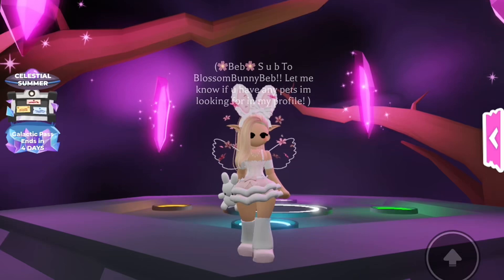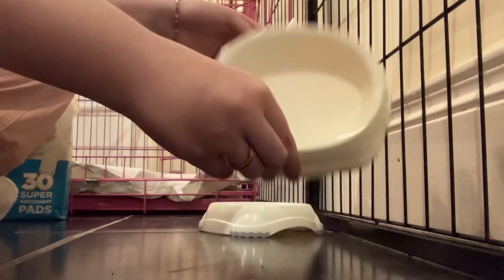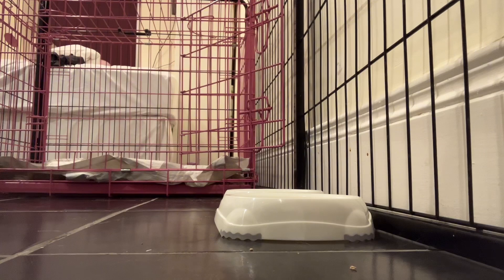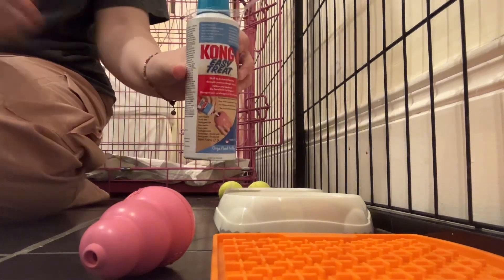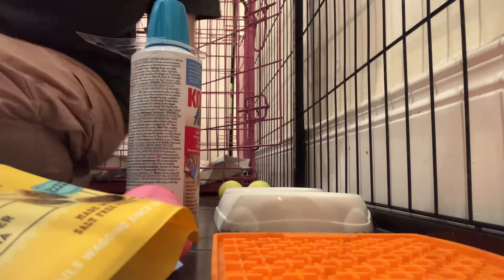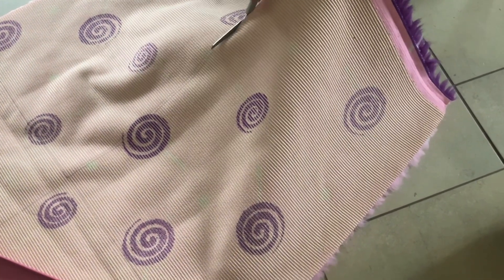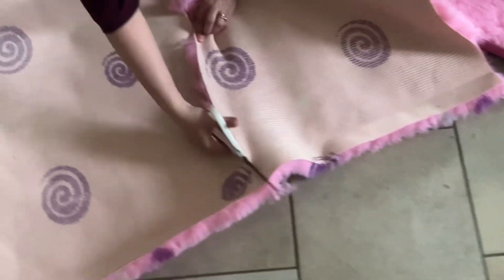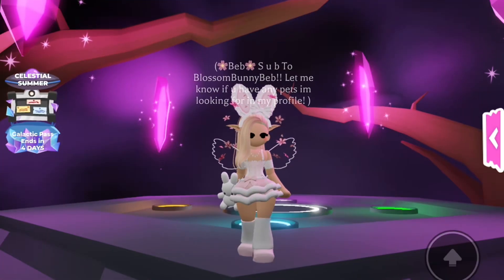Getting READY for A *NEW* PUPPY! 💕🐶 (Playpen & Bed Set Up) ✨ | 💕 BlossomBunnyBeb 💕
:¨·｡·¨: ─── ୨ 🛍️⚡️🌎 ୧  `·｡ ｡・
 𝐇𝐞𝐥𝐥𝐨 & 𝐖𝐞𝐥𝐜𝐨𝐦𝐞 𝐁𝐚𝐜𝐤 𝐌𝐲 𝐁𝐞𝐚𝐮𝐭𝐢𝐟𝐮𝐥 𝐁𝐥𝐨𝐬𝐬𝐨𝐦𝐬 !

╭ → 🐬 ☆ ꒰ info !! ꒱ ☆ 🍋
┊ ☆‧˚🐢 𝐘𝐓 𝐂𝐡𝐚𝐧𝐧𝐞𝐥: 𝐁𝐥𝐨𝐬𝐬𝐨𝐦𝐁𝐮𝐧𝐧𝐲𝐁𝐞𝐛 🎧🦩 ‧˚.☆
┊ ˗ˏˋ 🥽 𝐏𝐨𝐬𝐭𝐢𝐧𝐠 𝐒𝐜𝐡𝐞𝐝𝐮𝐥𝐞: ´ˎ˗  💕🌟
┊ ☆‧˚.  𝐓𝐮𝐞𝐬𝐝𝐚𝐲 = 𝐌𝐲𝐬𝐭𝐞𝐫𝐲 𝐌𝐞𝐠𝐚 𝐕𝐢𝐝𝐞𝐨 ‧˚.☆
┊  ˗ˏˋ.    𝐖𝐞𝐝𝐧𝐞𝐬𝐝𝐚𝐲 = 𝐖𝐞𝐝𝐧𝐞𝐬𝐝𝐚𝐲 𝐅𝐮𝐧 𝐕𝐢𝐝𝐞𝐨 ´ˎ˗  🪷
┊ ʚ✨  𝐓𝐡𝐮𝐫𝐬𝐝𝐚𝐲 = 𝐒𝐡𝐨𝐫𝐭𝐞𝐫 𝐌𝐞𝐠𝐚 𝐕𝐢𝐝𝐞𝐨 🍄
┊ ☆‧˚   𝐅𝐫𝐢𝐝𝐚𝐲 = 𝐒𝐩𝐞𝐞𝐝 𝐆𝐫𝐢𝐧𝐝 ‧˚.☆🪸

╭ → 🍩⚡️ 𝐀𝐛𝐨𝐮𝐭 𝐌𝐞 🌈💕
┊ ☆‧˚ 𝐎𝐧 𝐦𝐲 𝐜𝐡𝐚𝐧𝐧𝐞𝐥, 𝐈 𝐩𝐥𝐚𝐲 𝐑𝐨𝐛𝐥𝐨𝐱 𝐰𝐡𝐢𝐜𝐡 𝐢𝐬 𝐚 𝐡𝐮𝐠𝐞 𝐩𝐥𝐚𝐭𝐟𝐨𝐫𝐦 𝐜𝐨𝐧𝐭𝐚𝐢𝐧𝐢𝐧𝐠 𝐦𝐚𝐧𝐲 ┊🎂🍡𝐠𝐚𝐦𝐞𝐬 𝐬𝐮𝐜𝐡 𝐚𝐬 𝐀𝐝𝐨𝐩𝐭 𝐌𝐞. 𝐌𝐲 𝐟𝐚𝐯𝐨𝐮𝐫𝐢𝐭𝐞 𝐠𝐚𝐦𝐞! ☆‧˚🍬🍧

╭ → 🍏🍉𝐌𝐲 𝐂𝐡𝐚𝐧𝐧𝐞𝐥 𝐢𝐬 𝐅𝐚𝐦𝐢𝐥𝐲 𝐅𝐫𝐢𝐞𝐧𝐝𝐥𝐲 🫐🍓
┊ ☆‧˚🎉𝐌𝐲 𝐜𝐨𝐧𝐭𝐞𝐧𝐭 𝐝𝐨𝐞𝐬 𝐧𝐨𝐭 𝐜𝐨𝐧𝐭𝐚𝐢𝐧 𝐚𝐧𝐲 𝐬𝐰𝐞𝐚𝐫𝐢𝐧𝐠 𝐨𝐫 𝐢𝐧𝐚𝐩𝐩𝐫𝐨𝐩𝐫𝐢𝐚𝐭𝐞 𝐥𝐚𝐧𝐠𝐮𝐚𝐠𝐞! ☆˚
┊ 🌸🌙 𝐖𝐞 𝐝𝐨 𝐧𝐨𝐭 𝐚𝐜𝐜𝐞𝐩𝐭 𝐭𝐡𝐚𝐭 𝐡𝐞𝐫𝐞! ✨🌹

╭ → 🪷💐 𝐁𝐞𝐛’𝐬 𝐑𝐮𝐥𝐞𝐬 🪸🍄
┊ ☆‧˚🐰 𝟏. 𝐀𝐥𝐰𝐚𝐲𝐬 𝐛𝐞 𝐤𝐢𝐧𝐝 𝐭𝐨 𝐞𝐚𝐜𝐡 𝐨𝐭𝐡𝐞𝐫! 𝐌𝐲 𝐚𝐢𝐦 𝐢𝐬 𝐭𝐨 𝐩𝐫𝐨𝐯𝐢𝐝𝐞 𝐚 𝐬𝐚𝐟𝐞 & 𝐰𝐞𝐥𝐜𝐨𝐦𝐢𝐧𝐠
┊ 🍩💕🍡  𝐜𝐨𝐦𝐦𝐮𝐧𝐢𝐭𝐲 𝐟𝐨𝐫 𝐚𝐥𝐥! 🐶☆‧˚
┊ʚ✨🎀 𝟐. 𝐌𝐚𝐤𝐞 𝐬𝐮𝐫𝐞 𝐭𝐨 𝐠𝐞𝐭 𝐜𝐨𝐦𝐟𝐲 & 𝐬𝐞𝐭𝐭𝐥𝐞 𝐝𝐨𝐰𝐧 𝐢𝐭’𝐬 𝐢𝐦𝐩𝐨𝐫𝐭𝐚𝐧𝐭 𝐭𝐨 𝐫𝐞𝐬𝐭! ✨🎀 ☆★
┊ ˗ˏˋ.🍦   𝟑. 𝐇𝐚𝐯𝐞 𝐟𝐮𝐧 𝐲𝐨𝐮 𝐝𝐞𝐬𝐞𝐫𝐯𝐞 𝐢𝐭! 💐´ˎ˗

╭ → 🍡💕💐  ☆ ꒰ info !! ꒱ ☆ 🐰🧸
┊ 🛍️🪞 𝐛𝐞𝐚𝐮𝐭𝐢𝐟𝐮𝐥 𝐛𝐥𝐨𝐬𝐬𝐨𝐦𝐬! 🎉☆‧˚

╭ → 🍦🎉💕  ☆ ꒰ info !! ꒱ ☆ 🩷🍓
┊ ☆‧˚   𝐑𝐨𝐛𝐥𝐨𝐱 𝐀𝐜𝐜𝐨𝐮𝐧𝐭 (𝐌𝐚𝐢𝐧): 𝐱𝐱𝐁𝐥𝐨𝐬𝐬𝐨𝐦𝐁𝐮𝐧𝐧𝐲𝐁𝐞𝐛𝐱𝐱:  ☆‧˚

╭ → 🍡💕💐  ☆ ꒰ info !! ꒱ ☆ 🐰🧸
┊ ☆‧˚    𝐈𝐧𝐭𝐫𝐨 𝐜𝐫𝐞𝐝𝐢𝐭𝐬: 𝐈𝐭𝐳𝐆𝐚𝐦𝐞𝐫𝐒𝐚𝐛𝐫𝐢𝐧𝐚 𝐦𝐚𝐝𝐞 𝐦𝐲 𝐢𝐧𝐭𝐫𝐨 🎊🎀🎁
┊ʚ🌸🎀 𝐖𝐚𝐭𝐞𝐫𝐦𝐚𝐫𝐤 𝐂𝐫𝐞𝐝𝐢𝐭𝐬: 𝐫𝐞𝐝𝐚𝐫𝐫𝐢𝐧𝐨 𝐦𝐚𝐝𝐞 𝐦𝐲 𝐰𝐚𝐭𝐞𝐫𝐦𝐚𝐫𝐤💕🌸
┊ ˗ˏˋ.🎂 𝐏𝐟𝐩 𝐂𝐫𝐞𝐝𝐢𝐭𝐬:  @𝐦𝐨𝐥𝐥𝐲𝐬𝐡𝐨𝐠𝐚𝐧 𝐦𝐚𝐝𝐞 𝐦𝐲 𝐩𝐟𝐩!! 🥧´ˎ˗

💪🐬💓𝑹𝒆𝒂𝒔𝒐𝒏𝒔 𝒕𝒐 𝒃𝒆 𝑮𝒓𝒂𝒕𝒆𝒇𝒖𝒍: 12,800 Beautiful Blossoms!

╭ → 🍡💕💐  ☆ ꒰ ℳ𝓊𝓈𝒾𝒸 𝒞𝓇ℯ𝒹𝒾𝓉𝓈 🎶  !! ꒱ ☆ 🐰🧸

🤭𝐓𝐚𝐠𝐠𝐢𝐧𝐠 𝐏𝐞𝐨𝐩𝐥𝐞/ 𝐊𝐞𝐲 𝐖𝐨𝐫𝐝𝐬